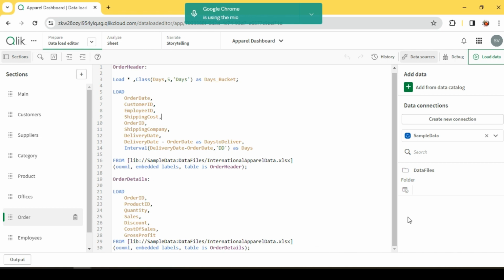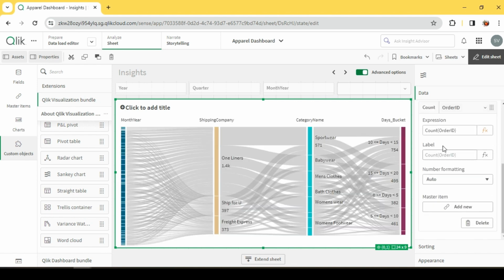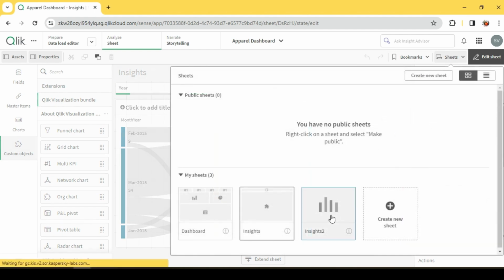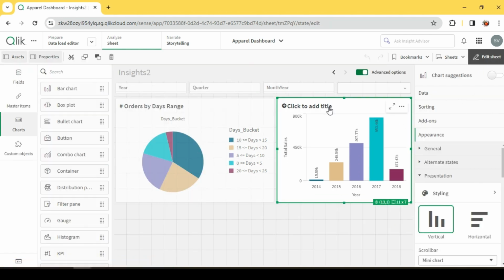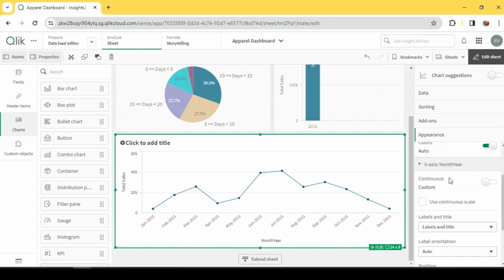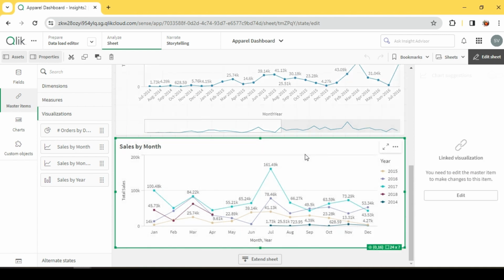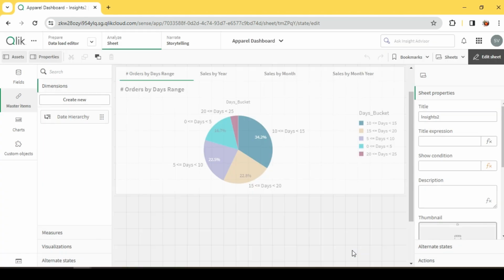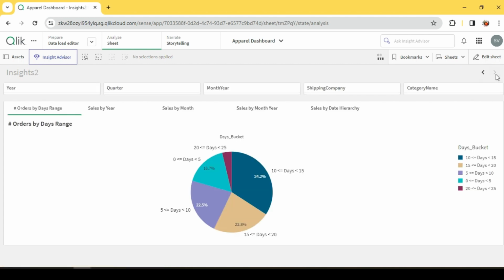Develop Simple Dashboard in Qliksense - Tutorial Part-3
Develop Simple Dashboard in Qliksense
Explore Filters, Bar, Pie, Line and Sankey Chart. Create drill down dimensions, use containers to effectively manage space.
Building a Qlik Sense Dashboard from Scratch: Step-by-Step
Dataset: